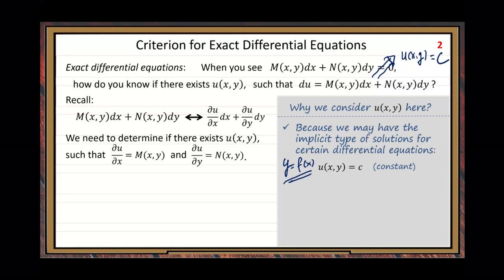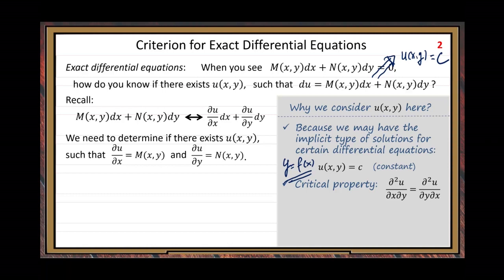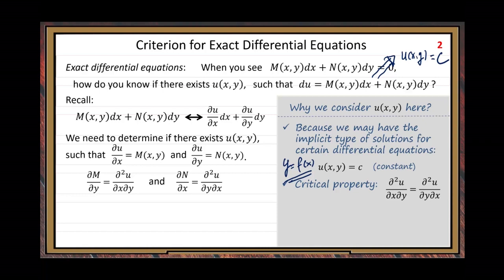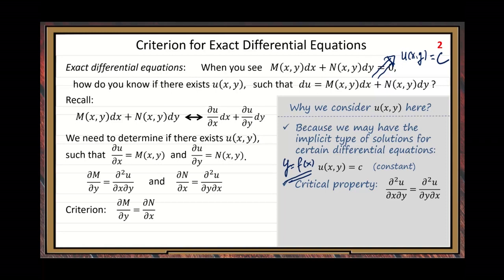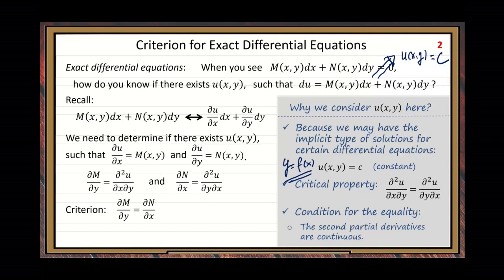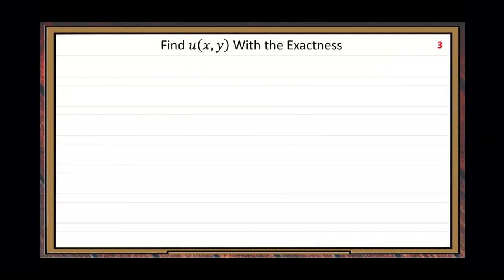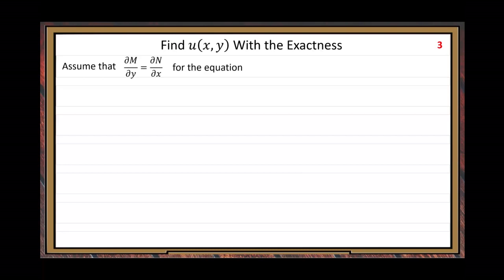JEM3170SP24Module1C2ndVideoProc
This video is for teaching at WashU:  JEMT3170, Spring 2024, Module 1 Part C.  Exact ODEs (2nd Half)